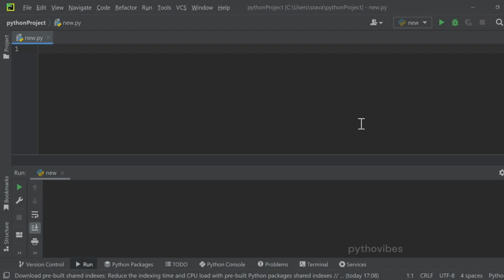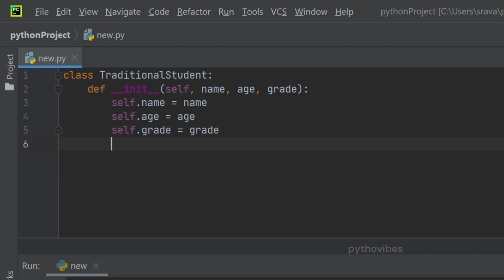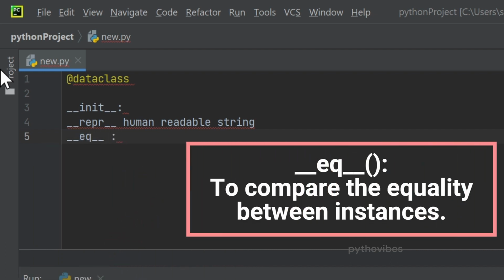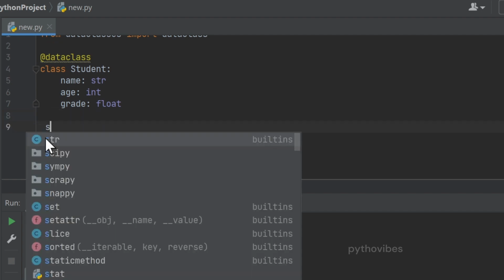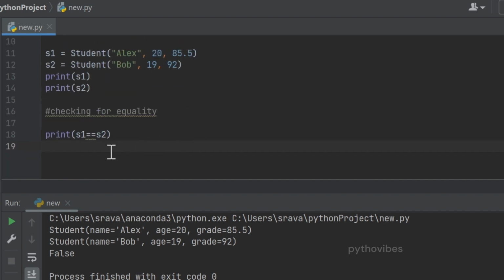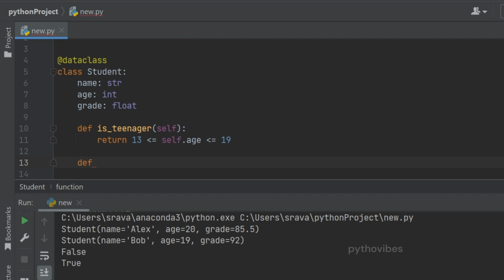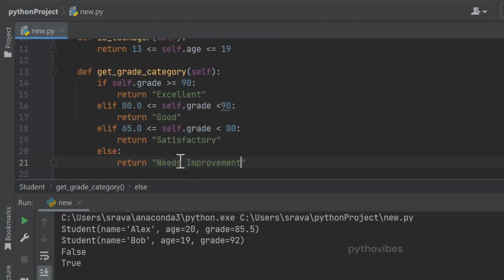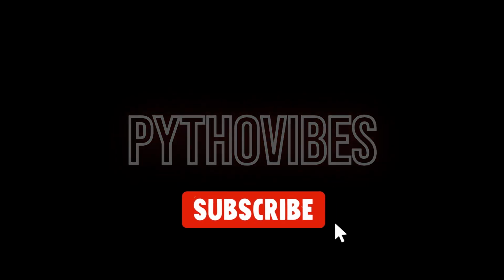Beginner's Guide to Dataclasses and Beyond!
Start Strong in Python: Beginner's Guide to Dataclasses and Beyond! |python dataclass @pythovibes
Dataclasses in Python
data classes vs pydantic
data classes python 3.9

python Practice
python mcqs
python exams
myntra interview questions python
python for interview preparation
python algorithm questions and answers
leetcode python interview questions
python coding questions for beginners telugu
python string interview questions
python programs for interview
python logical coding questions